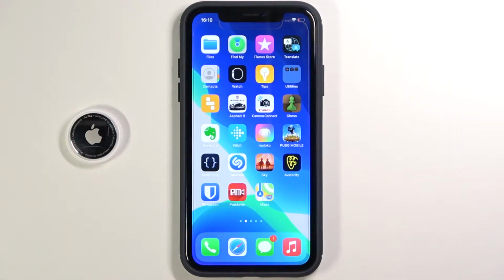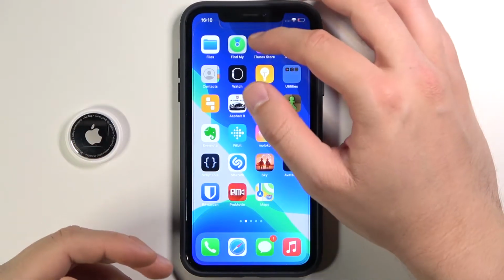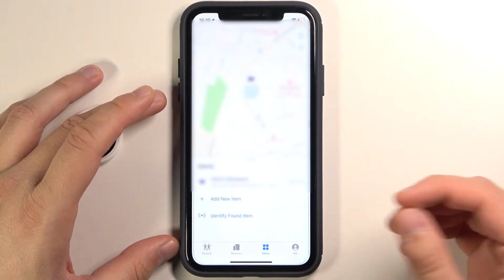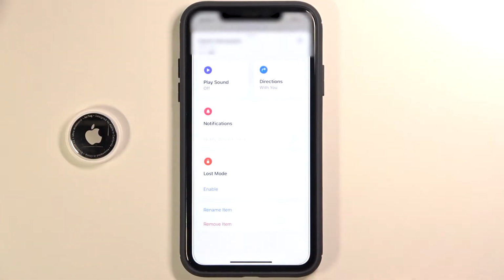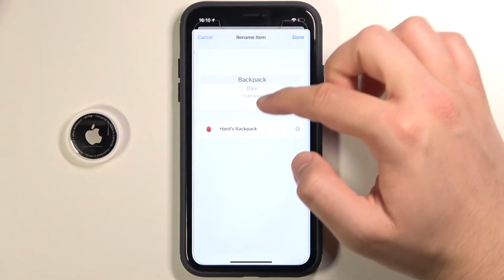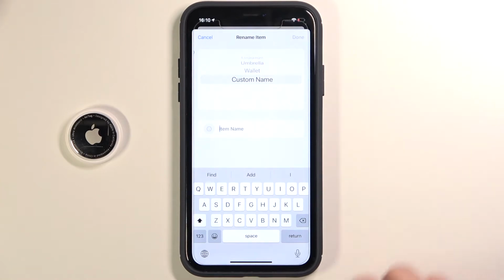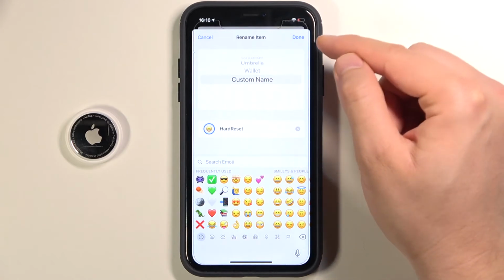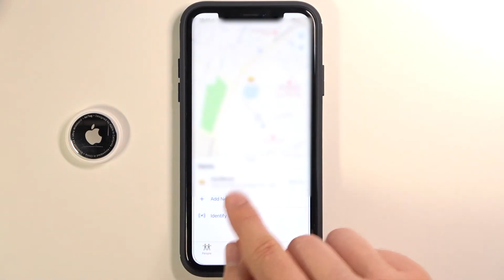How to Rename Apple AirTag? FindMy Application - Change AirTag Name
In this video we will show you how to easily change the name of your Apple AirTag device, thanks to which you will be able to differentiate it better, because as you probably know, it is quite cheap and popular device.

How to Change Name of Apple AirTag?